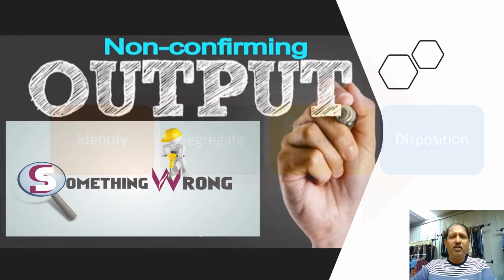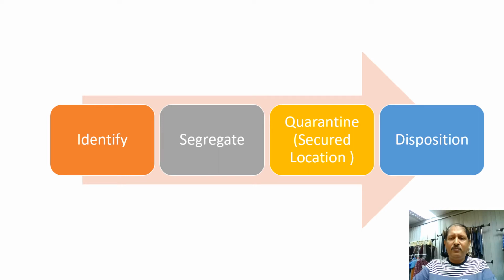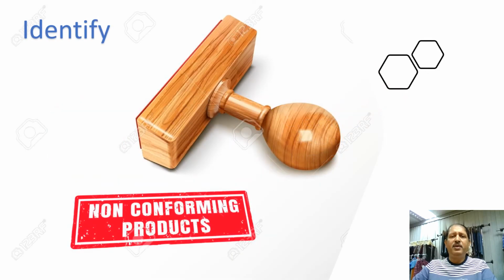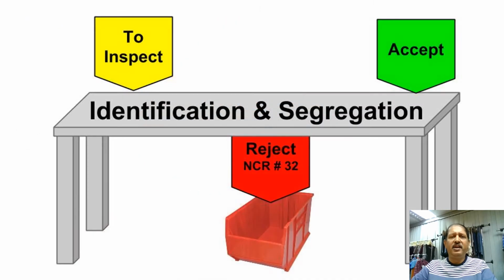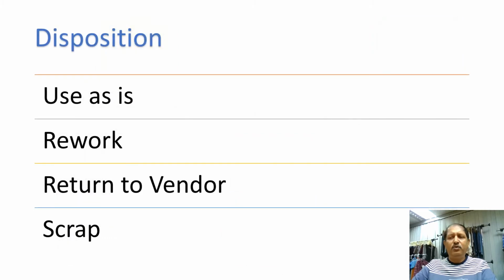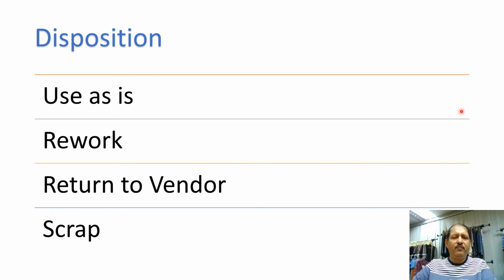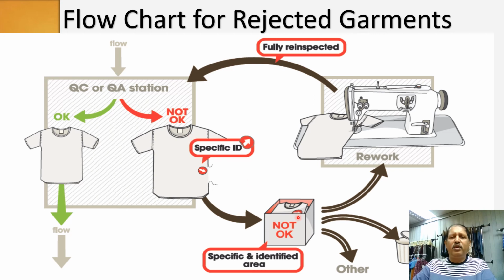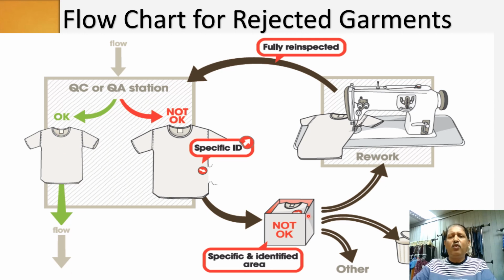# 22 – Control of Non-conforming Material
Share / like / Comment – if you find this worth
In any industry, Non-conformances may be encountered as a result of :
- Inspection, Test / verification activity;
- Audit activity;
- Routine observance of activities;
- Internal or external customer complaint.
Todays recording is overall guideline on handling such non-conforming products